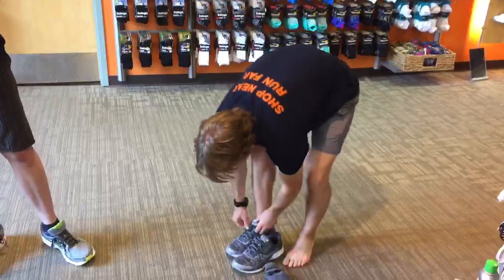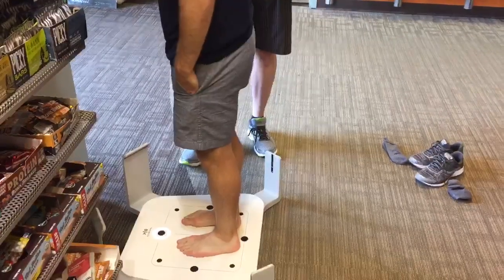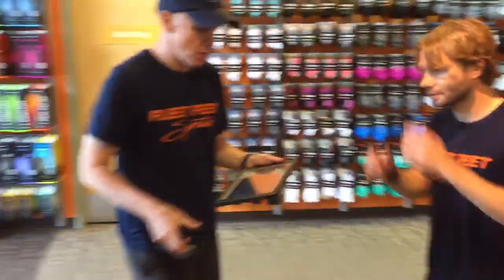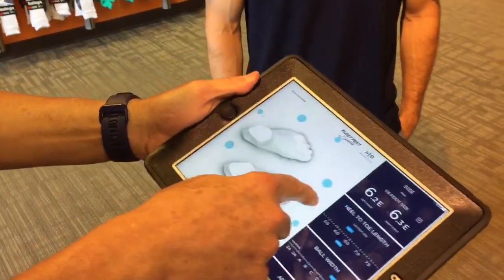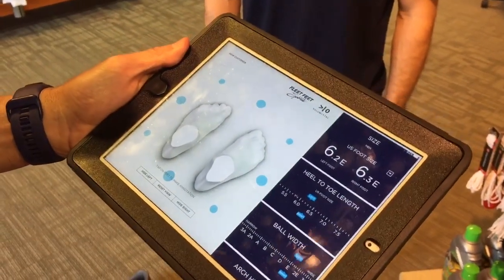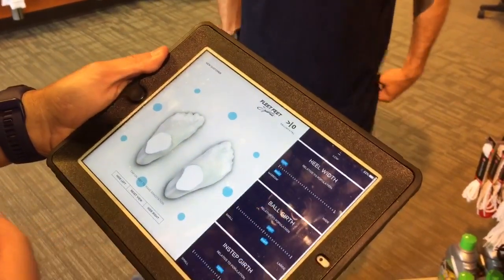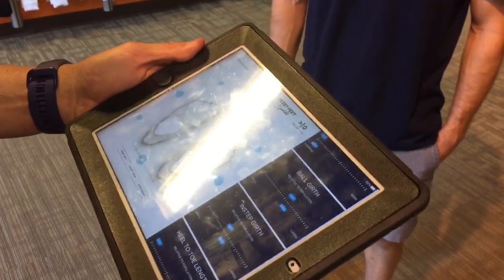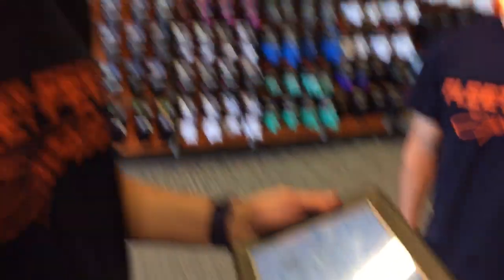fit id, 3D foot-scanning technology now at Fleet Feet Sports, DeWitt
Visit Fleet Feet Sports in DeWitt to see this amazing foot-scanning technology in the works! Step on the small scanner and just a few seconds later, our fit experts will have a 3D scan of your feet, providing the most precise measurements available. Watch this video with owner Ed Griffin to see how it works!